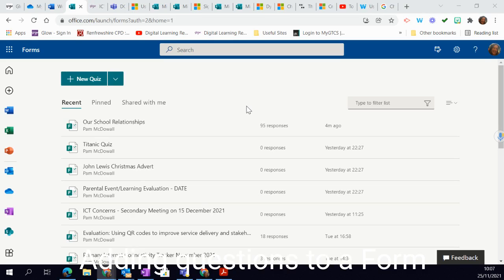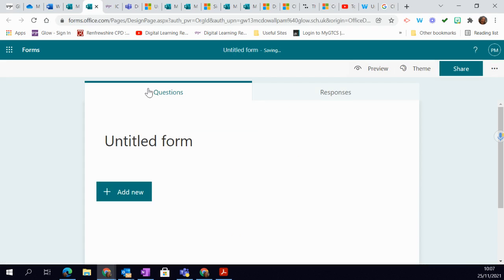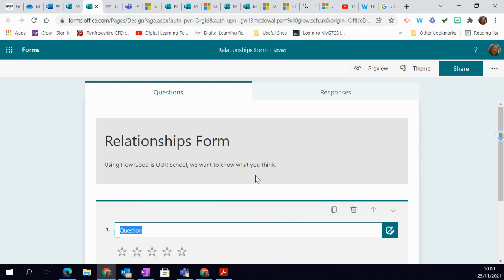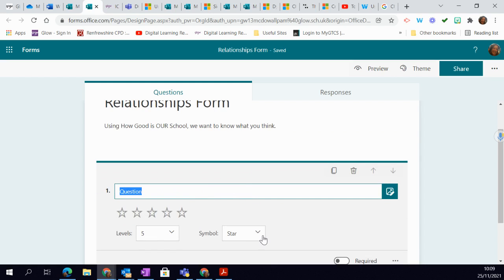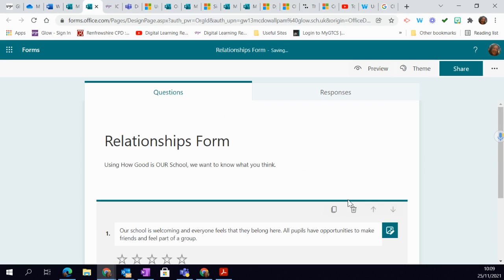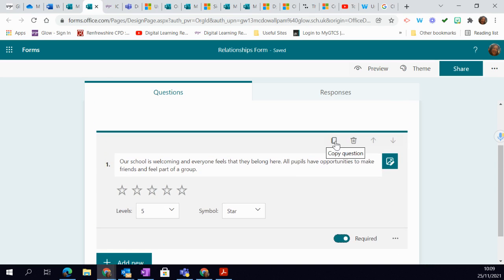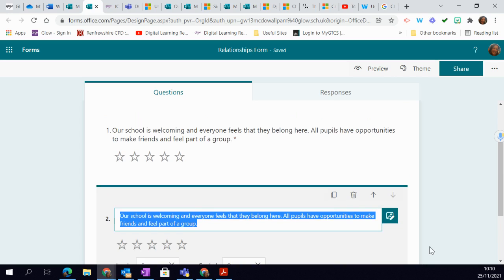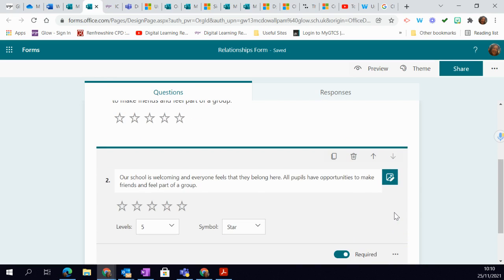Adding questions to a Microsoft Form